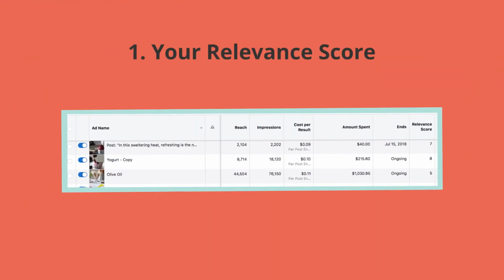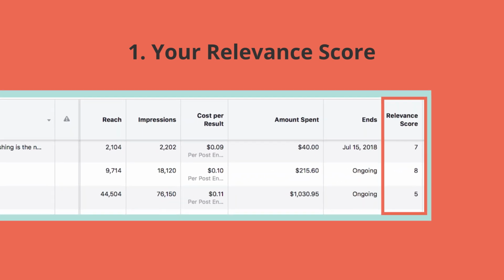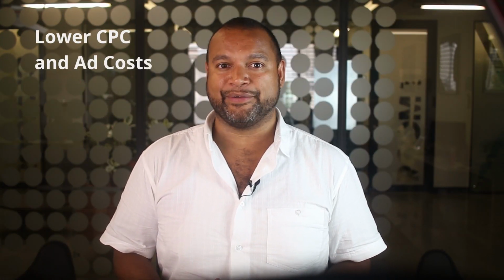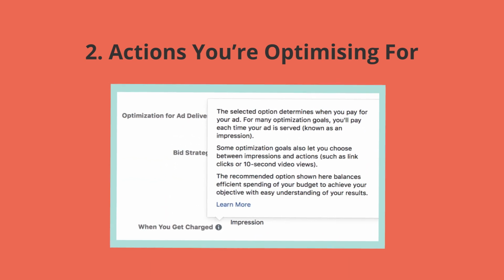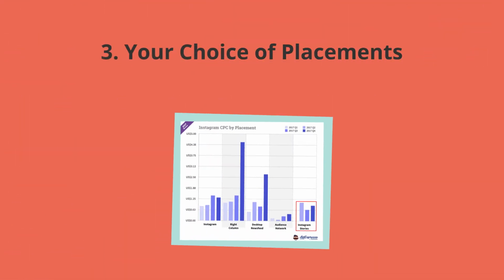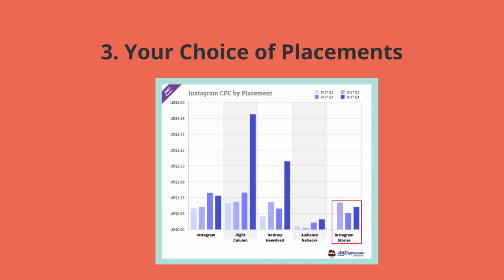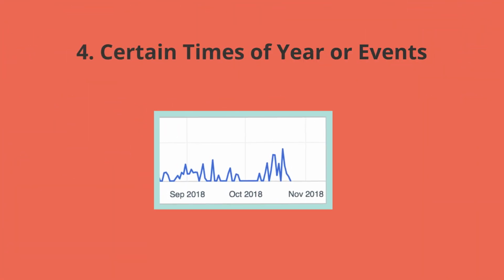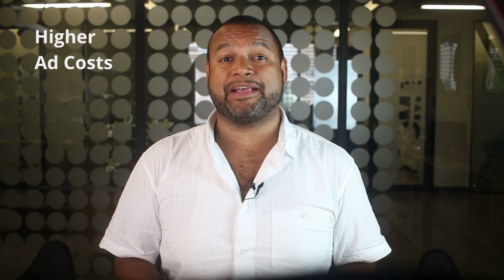Instagram Advertising Costs - How much will you pay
Let's face it: Instagram (like its sister network Facebook) is fast becoming 'pay to play' and because its popularity has skyrocketed, you now have more things to worry about when planning paid advertising campaigns.

If you want to reach more customers and build your brand you'll need to spend money to make money. But you don't have an unlimited budget either, right?

It can be daunting and confusing trying to understand this simple question: How much does Instagram advertising cost?  In this week's blog post we give you the best tips so you can avoid making common mistakes and get more bang for your buck!